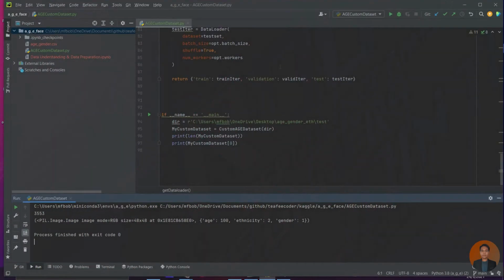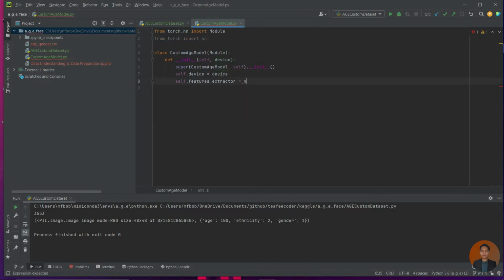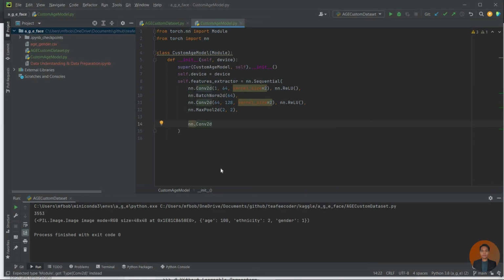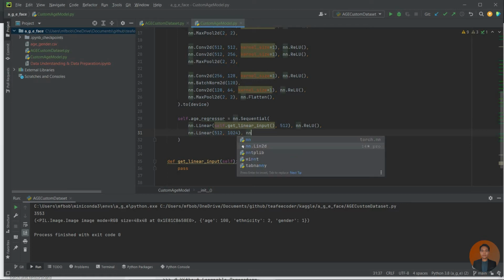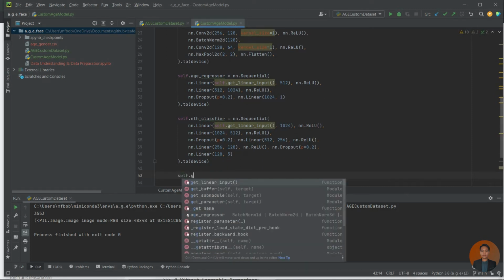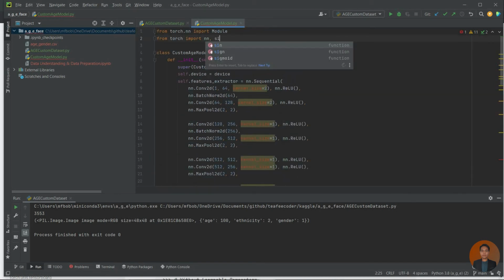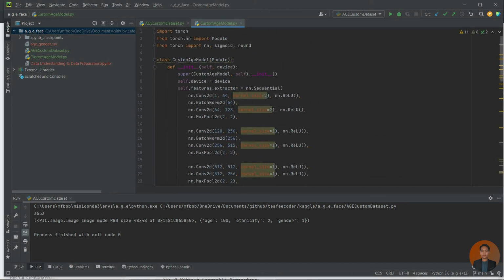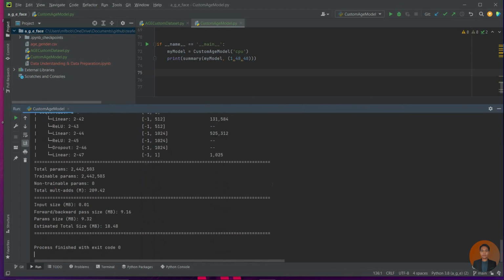[Age Gender Dataset] Part 4 : Custom Model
This video shows how I create the custom model class for [Age Gender] dataset from kaggle.